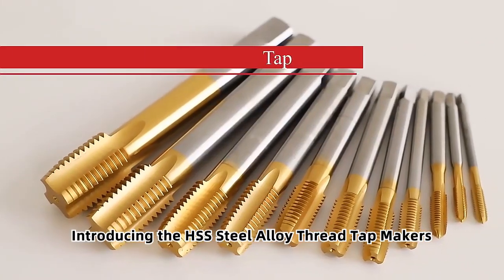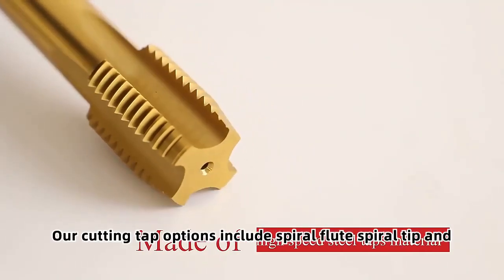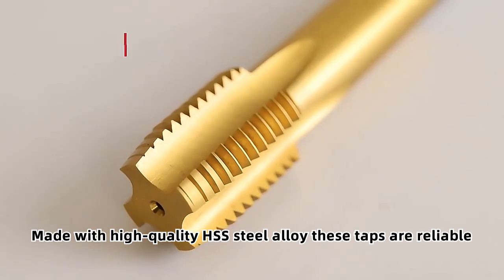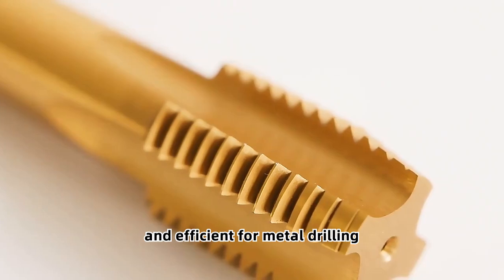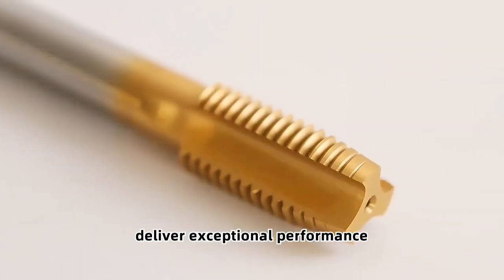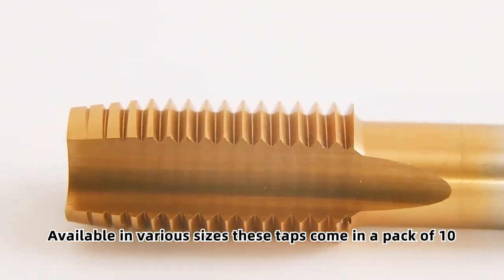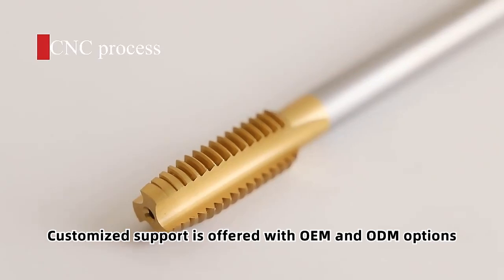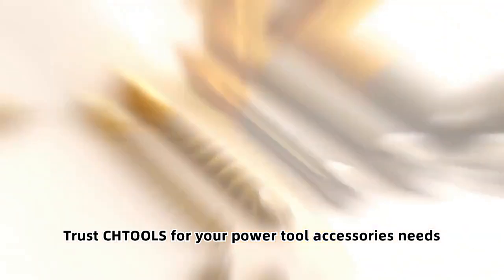TAPS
1. Taps are divided into processing methods: cutting taps and forming taps;
2. Cutting taps are divided into spiral flute taps, spiral tip taps and straight flute taps according to their shapes;
3. According to application occasions: P series, H series, E series and C series;
3.1 P series is used in professional production lines with high reliability requirements;
3.2 H series is used in professional processing occasions with high performance requirements;
3.3 E series is used in machining situations with stable performance;
3.4 C series is used for professional production lines with high durability requirements;
4. According to processing materials: carbon steel, alloy, stainless steel, titanium alloy, nickel alloy, cast iron, non-ferrous metal, hardened steel and
other materials.